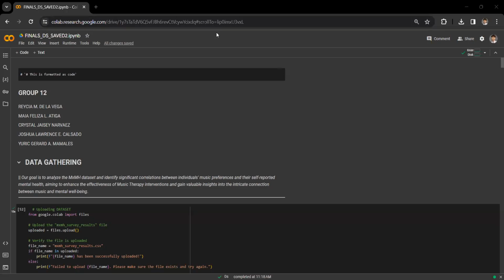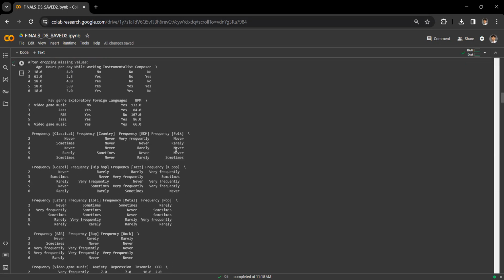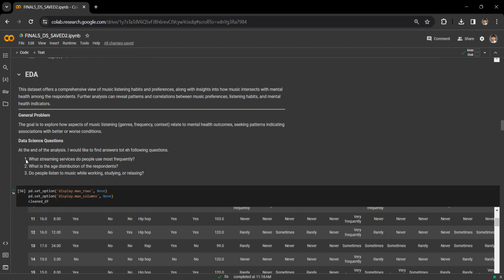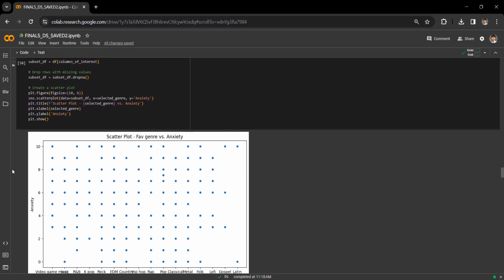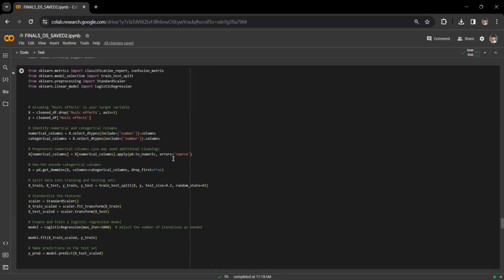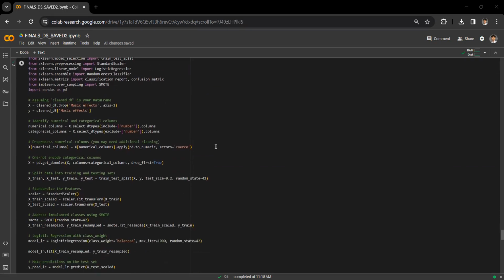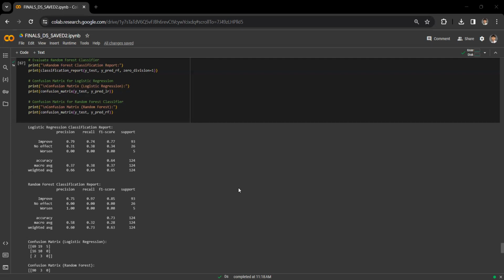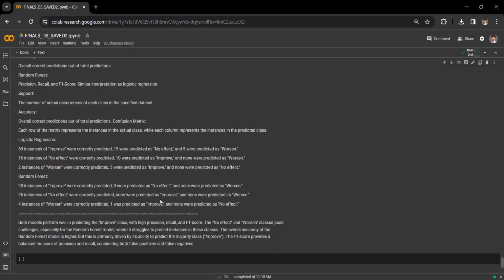FINALS DS VID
GROUP 12 DATA SCIENCE FINAL PROJECT
REYCIA M. DE LA VEGA
MAIA FELIZA L. ATIGA
CRYSTAL JAISEY NARVAEZ
JOSHUA LAWRENCE E. CALSADO
YURIC GERARD A. MAMALES